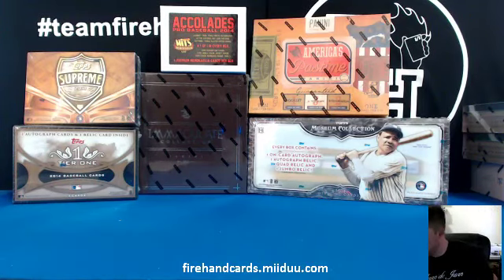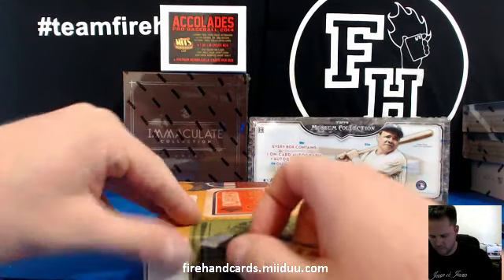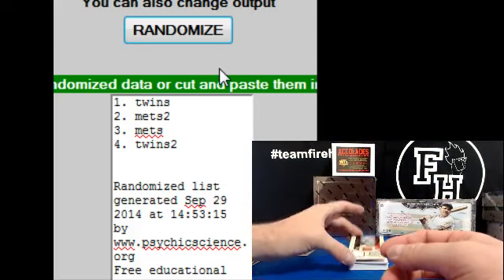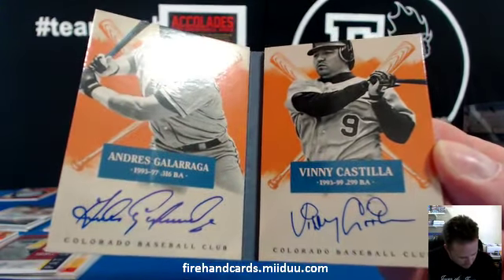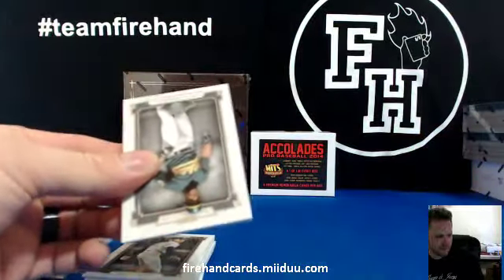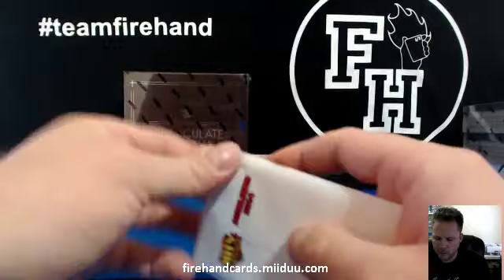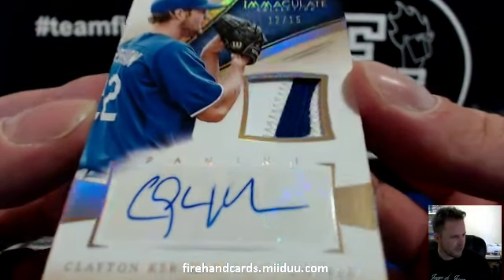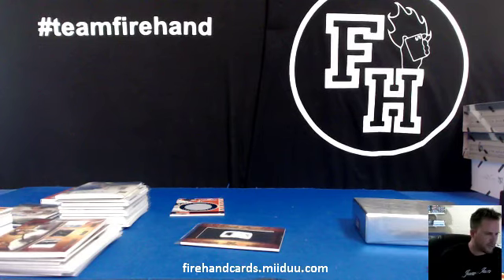Monday Night 6 Box Baseball Mixer ~ 9/29/14